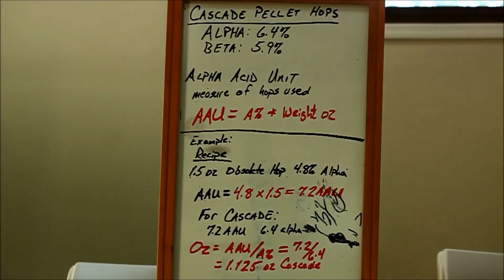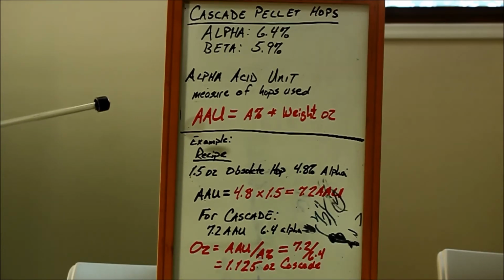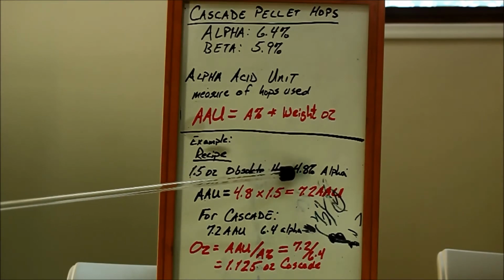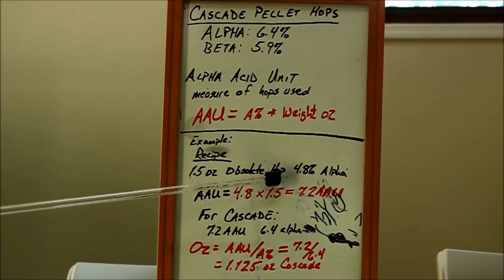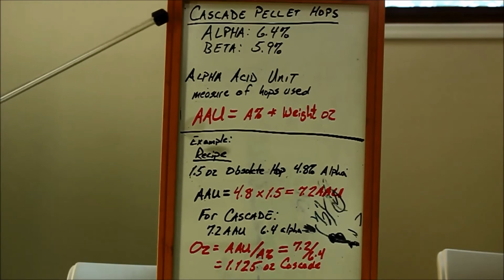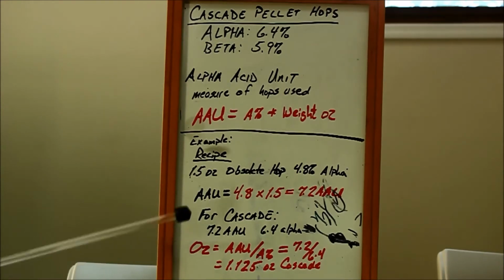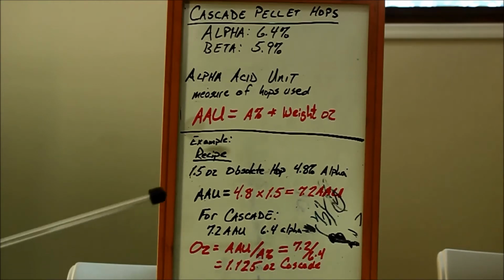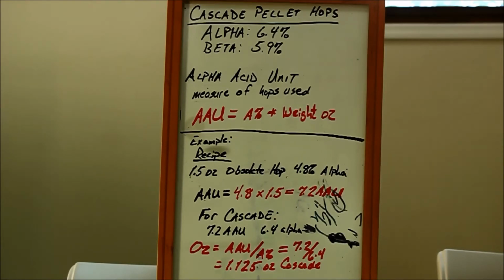Hop Day - Alpha / Beta Episode 2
Brent and Same discuss how hops bitter beer.

Want to start brewing your own beer? We are a home brewing supply store and have everything you need! We also have wine making supplies and offer classes in home beer brewing. Come in today!

Osborn Brewing
820 Lebanon St
Ste A
Monroe, OH 45050